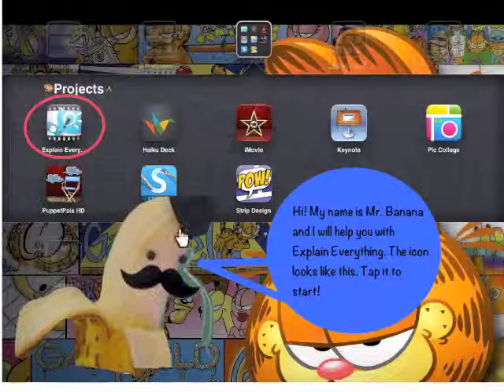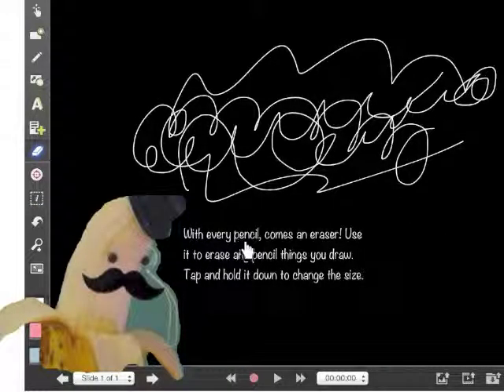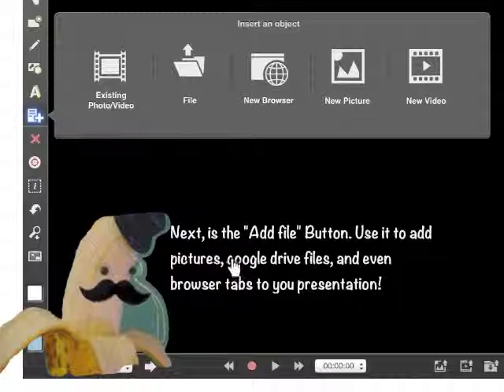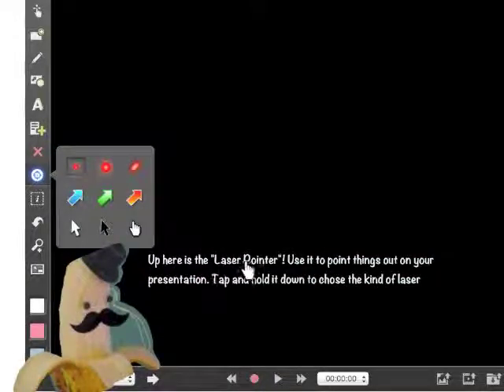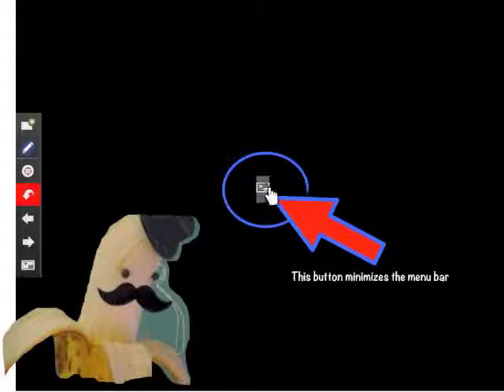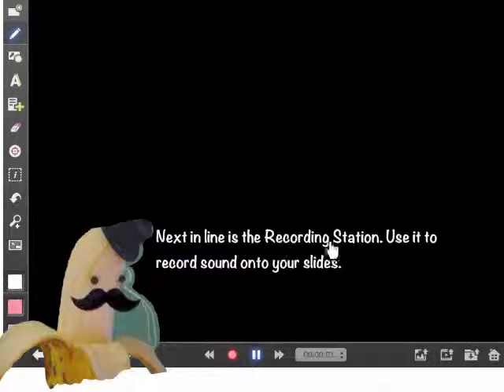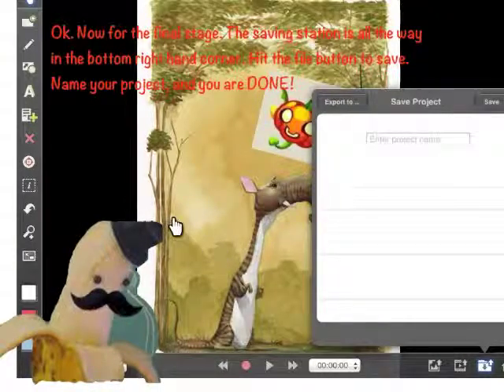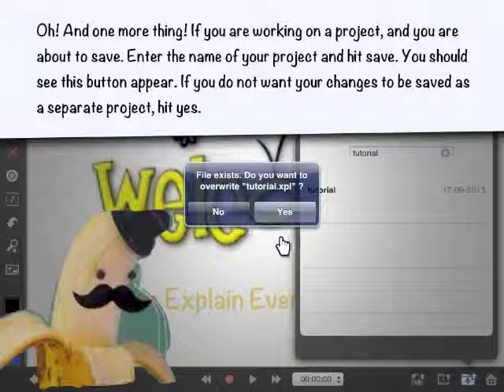CCSD102 AJHSD102 Explain Everything Tutorial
Mr. Banana (a.k.a. Tyeese B.) shows viewers how to use the Explain Everything app on the iPad.